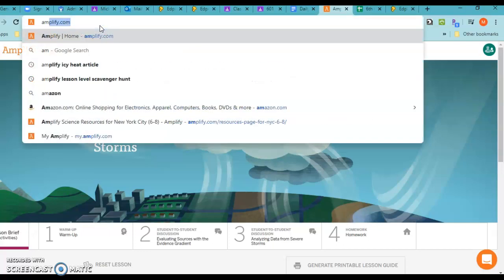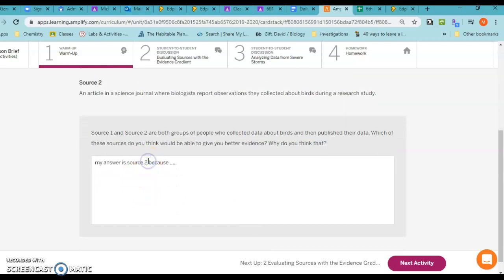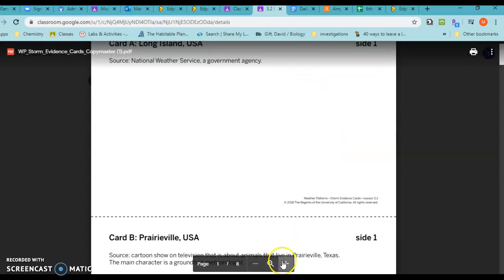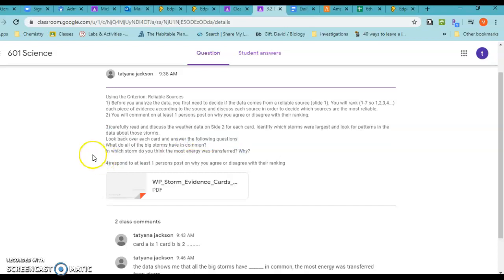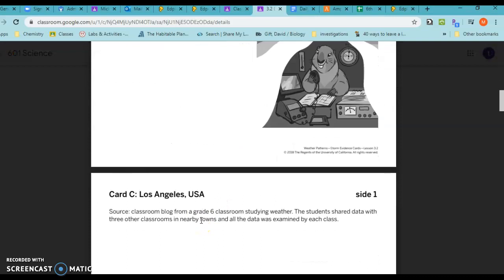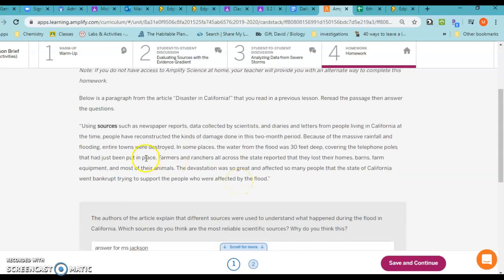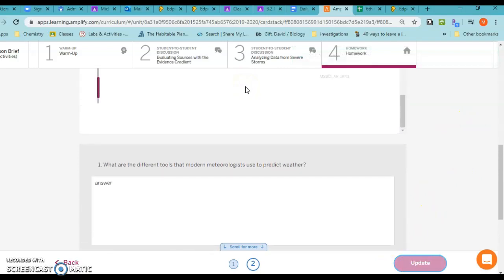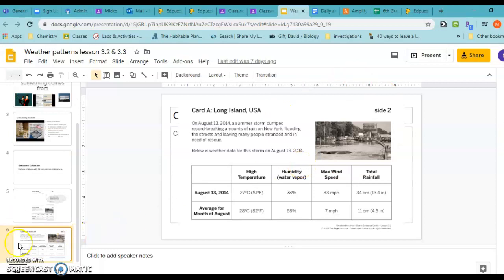lesson 3.2 walkthrough